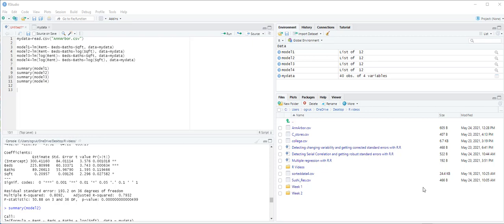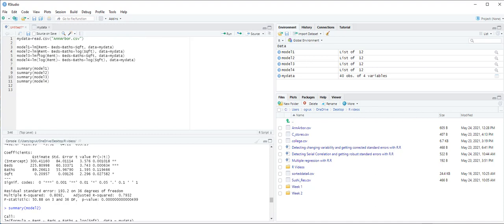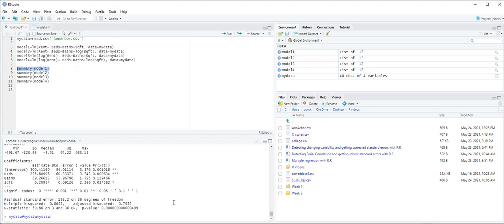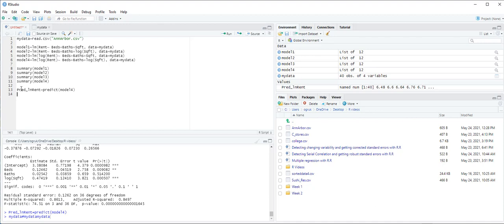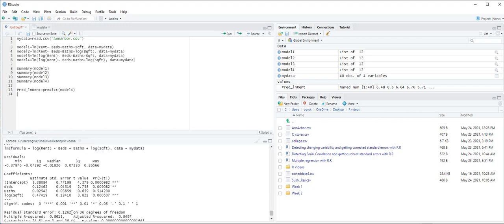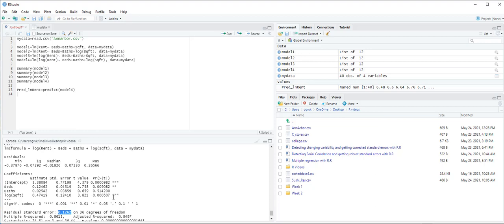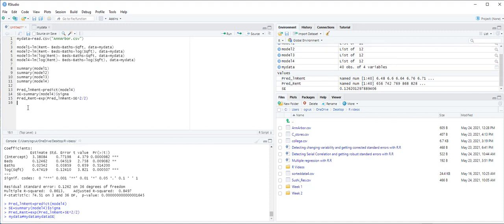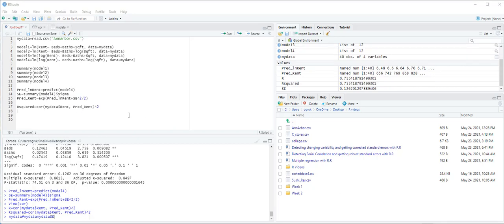Week 3 - Video 4 - Comparing Linear and log transformed models using R